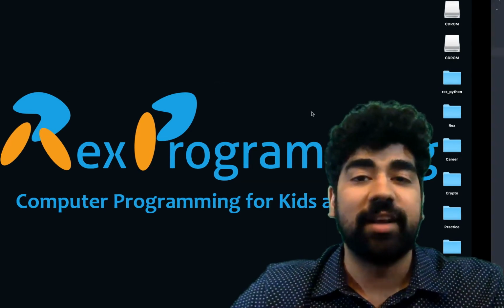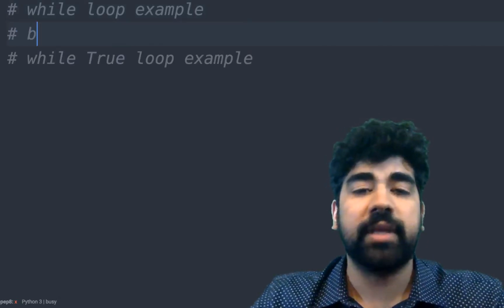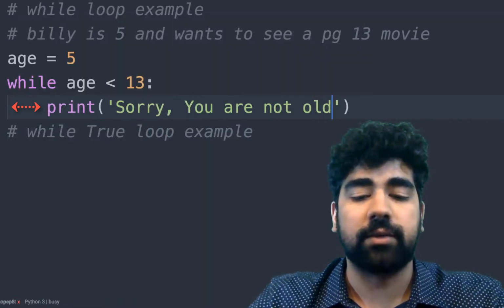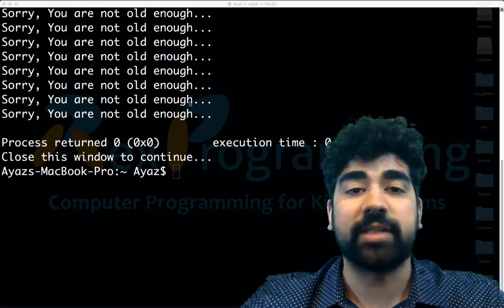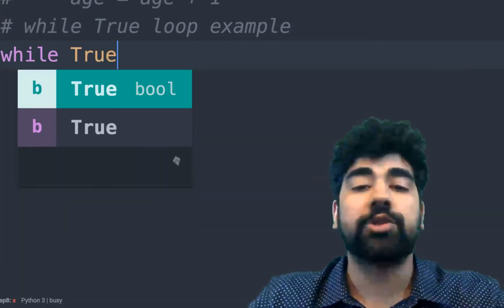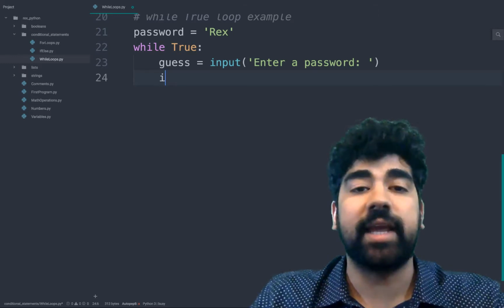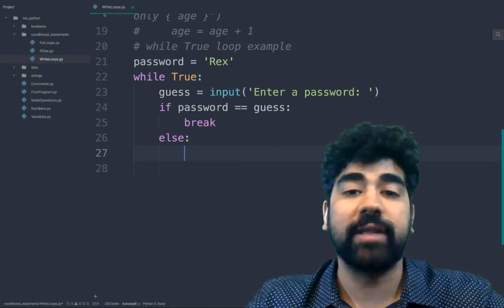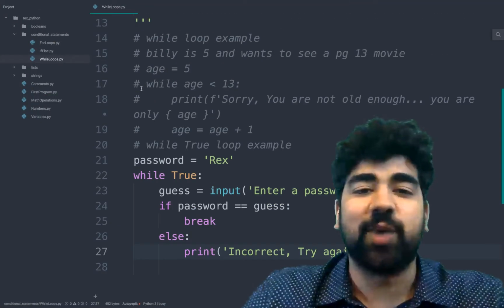Python While Loops